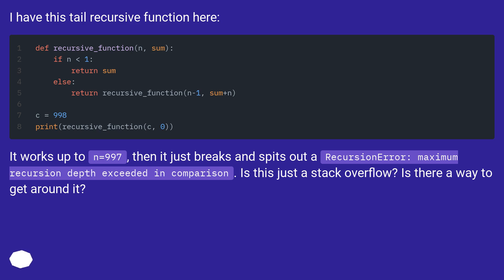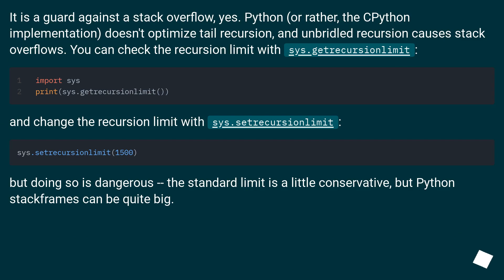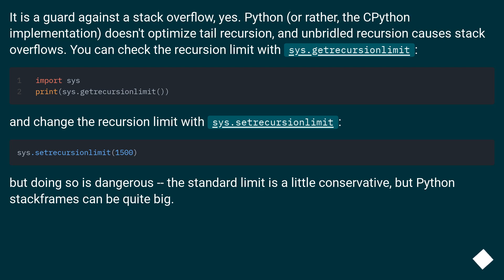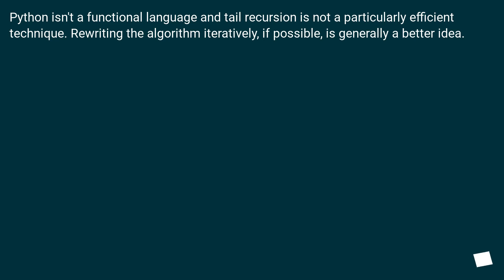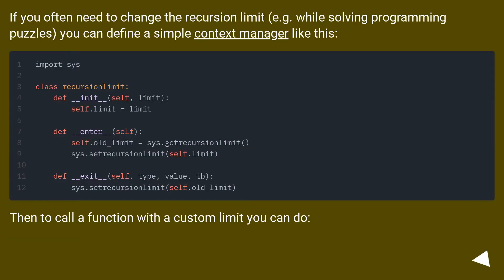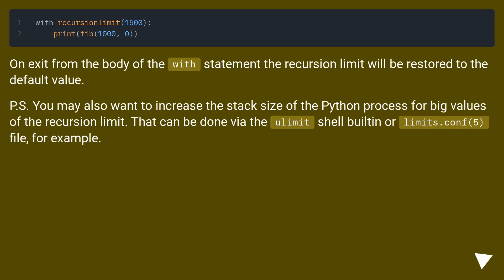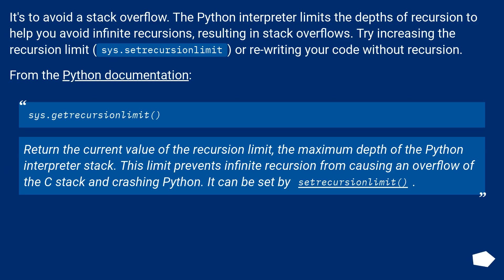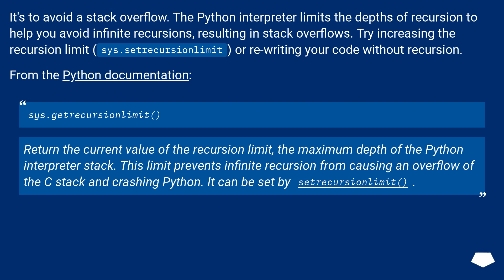What is the maximum recursion depth in Python, and how to increase it?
Chapters
00:00 Question
00:38 Accepted answer (Score 755)
01:34 Answer 2 (Score 173)
01:49 Answer 3 (Score 71)
02:43 Answer 4 (Score 67)
03:31 Thank you